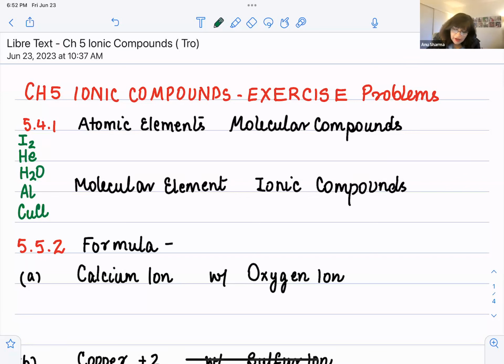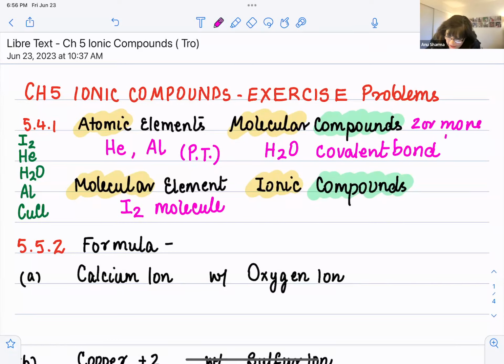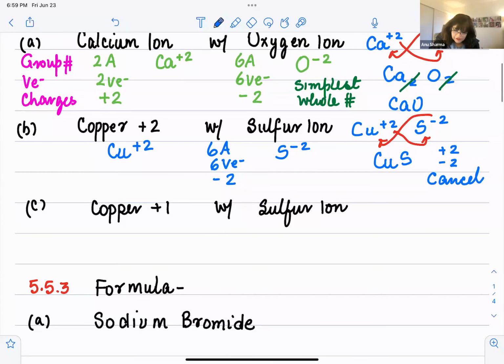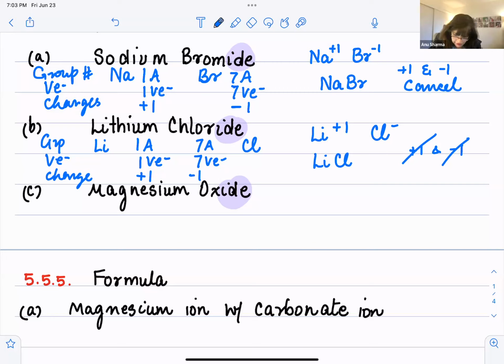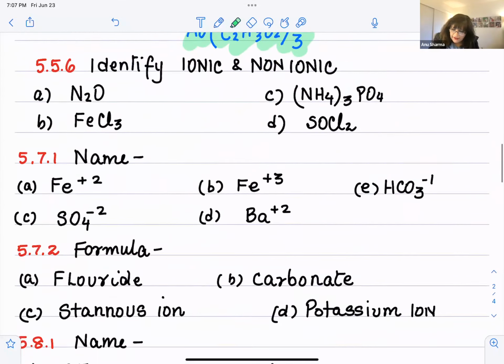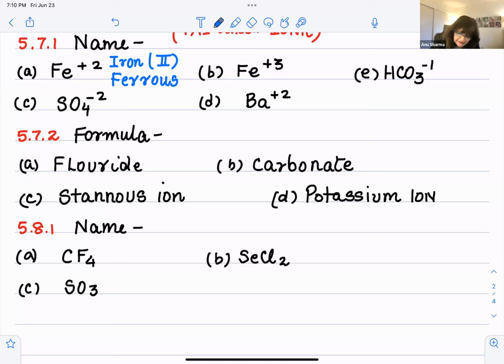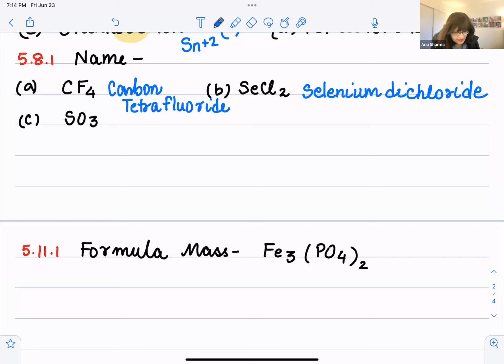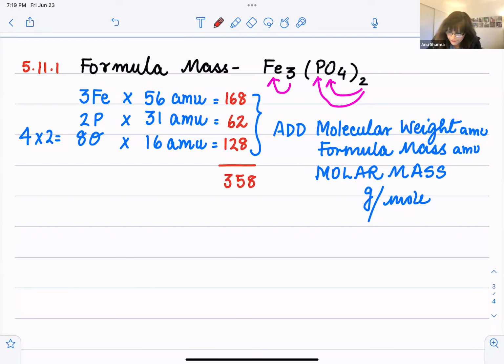Libre Text - Intro Chem Ch 5 Ionic Compounds (Tro)